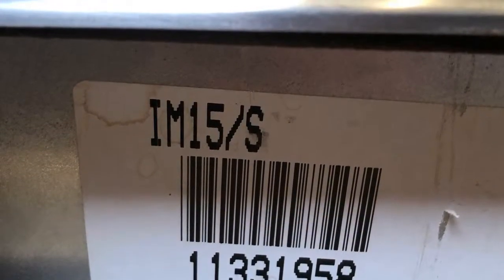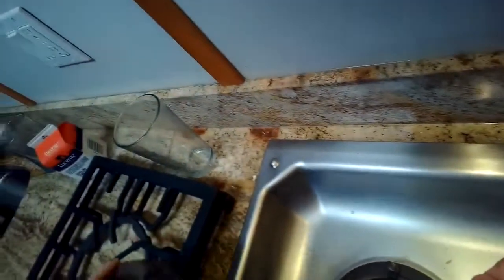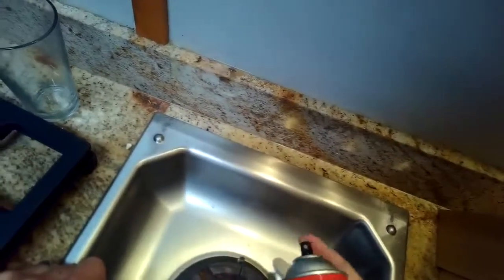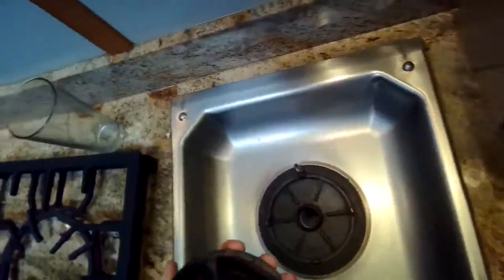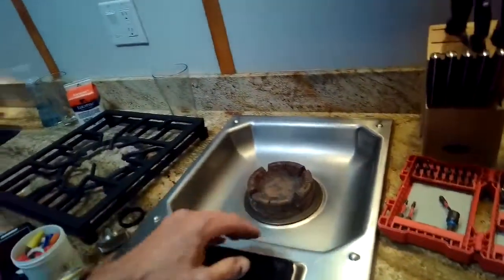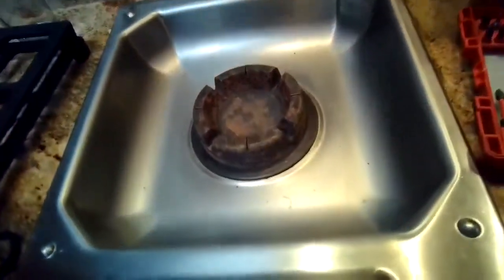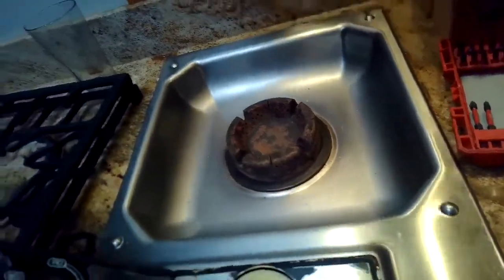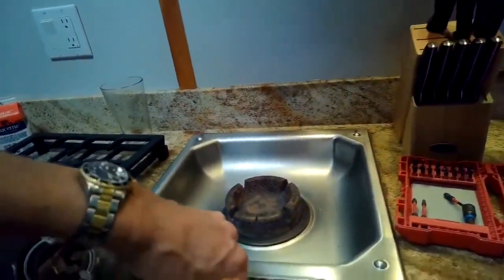✨ WOLF COOKTOP WON’T STOP CLICKING - EASY FIX ✨